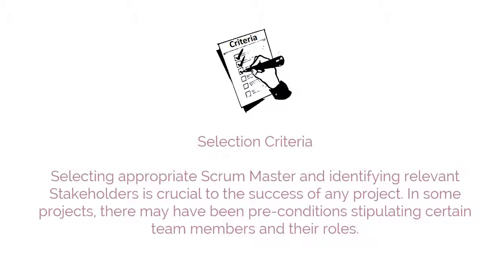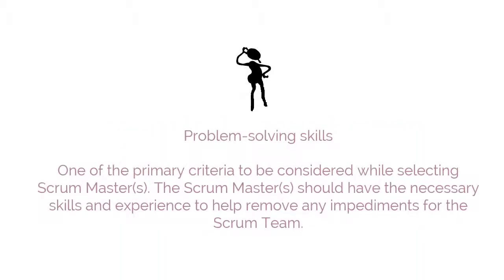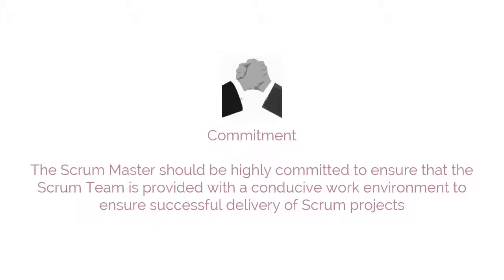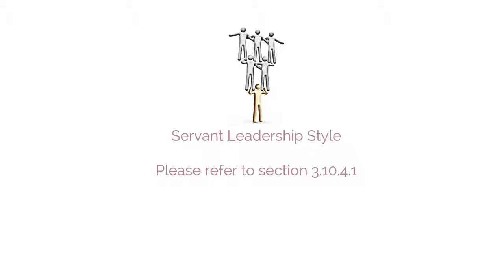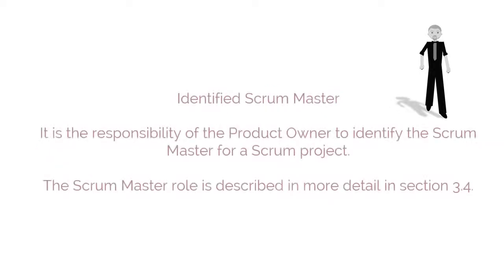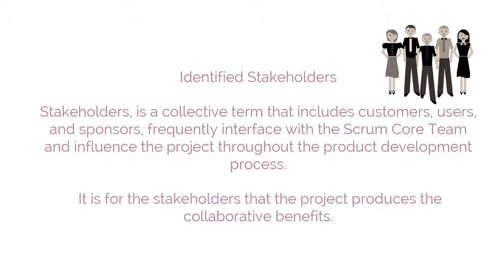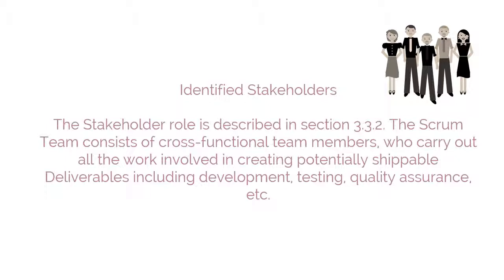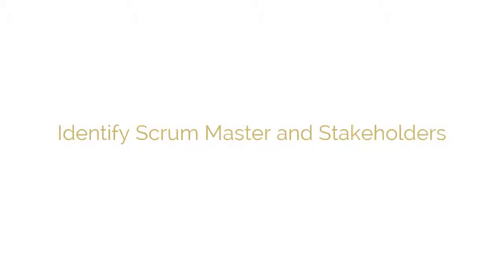Scrum Developer C08M03 Identify Scrum Master and Stakeholders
Identify Scrum Master and Stakeholders is the third module of the Eight Chapter in Scrum Developer course. The Scrum Master and Stakeholders are identified using specific Selection Criteria as tools and inputs used are product owner and project vision statement.